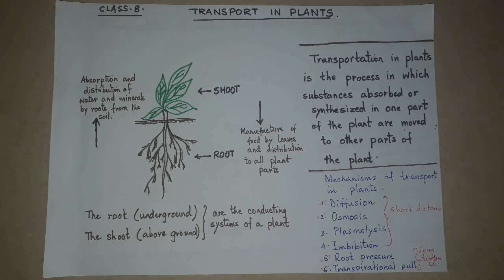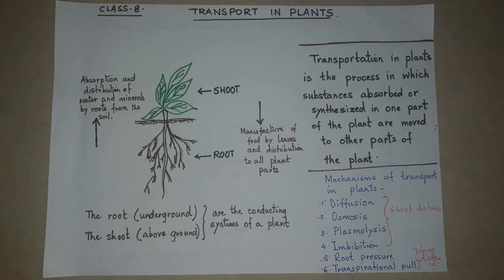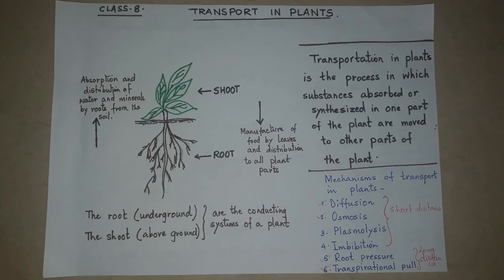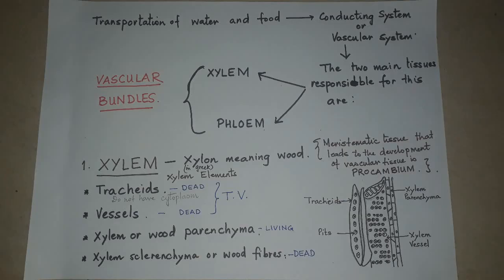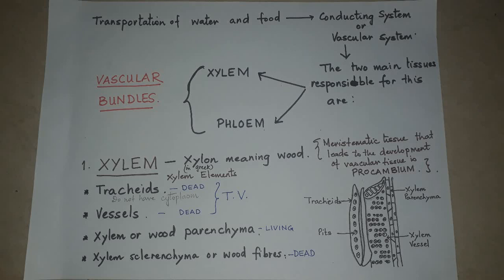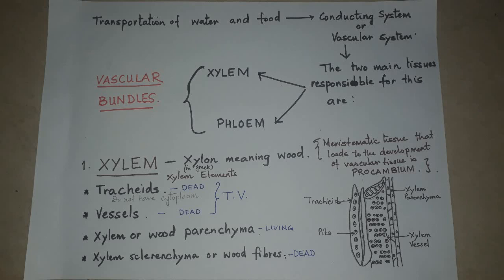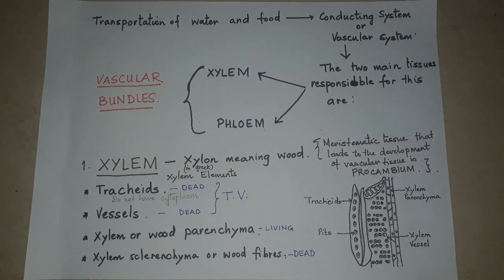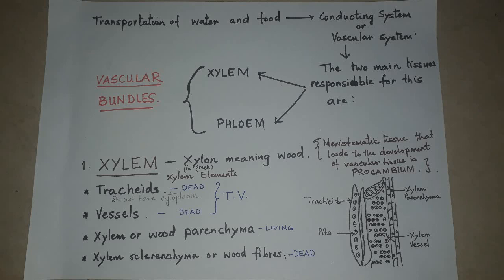Biology Class 8 Transport in Plants Part 1